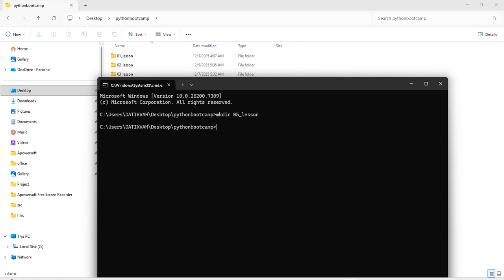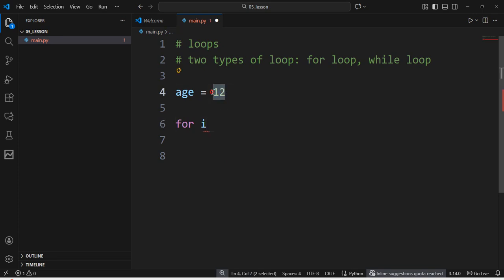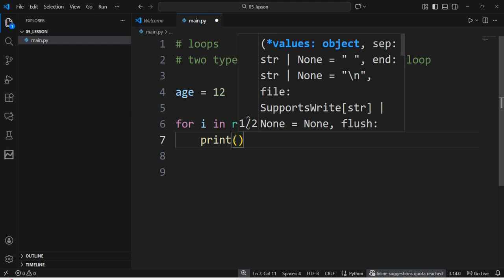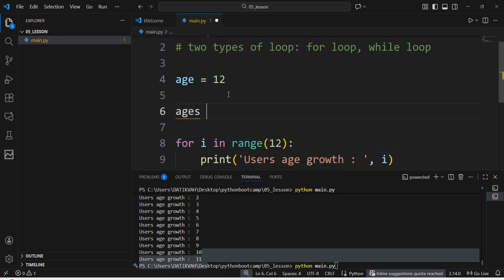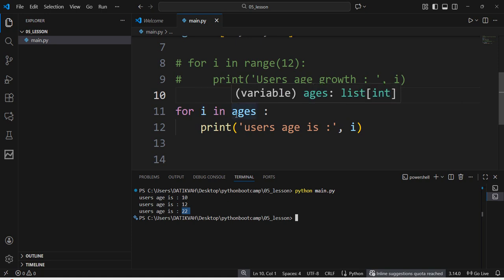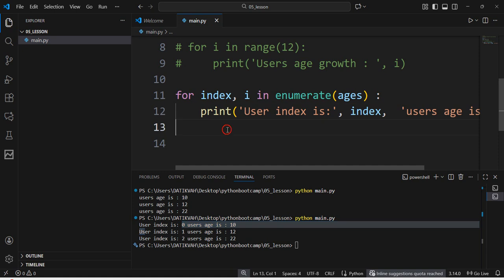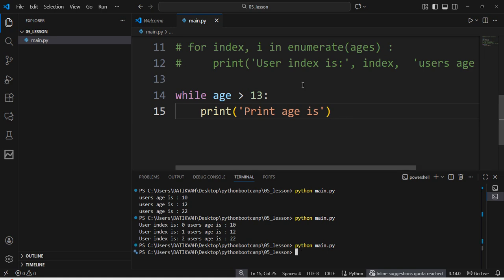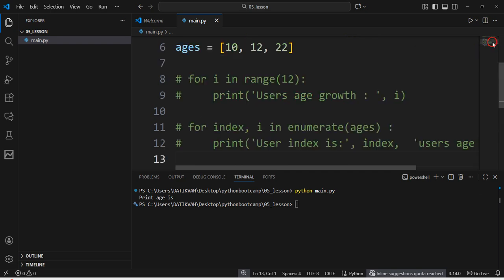06 Python Loops